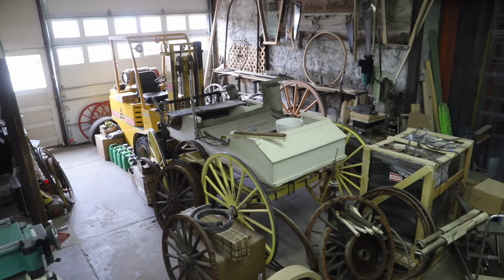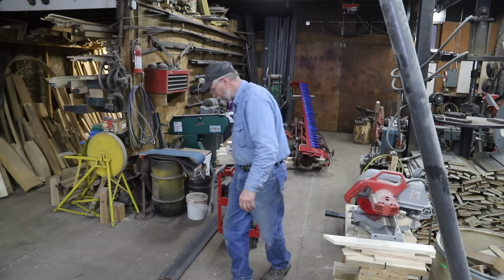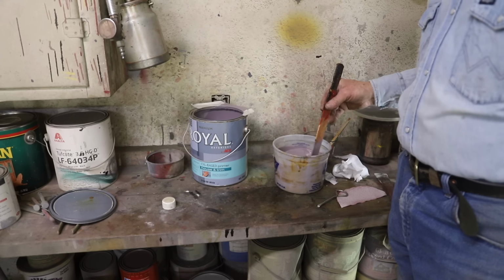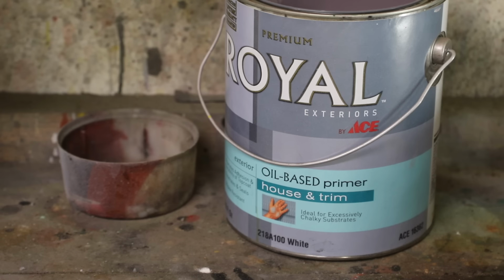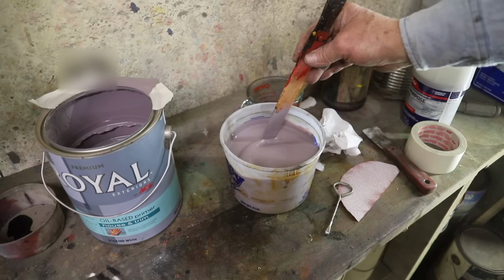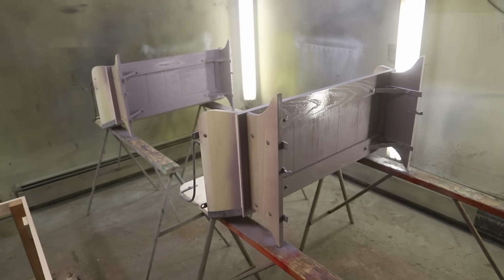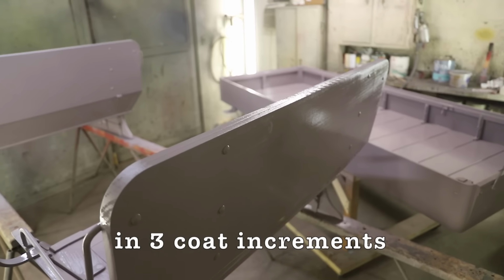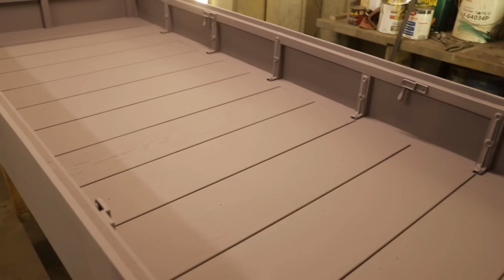The Fundamentals of Priming & How To Strengthen a Buggy Top | Engels Coach Shop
Priming buggies, carriages and coaches is fundamentally opposite from finishing natural wood products.  I purposefully sand with coarse sandpaper, whereas fine furniture finishers want the wood smooth and flawless.  I try to explain why.

Building and restoring horse drawn vehicles also involves trimming, nowadays referred to as upholstery.  This is one step closer in this two-seat buggy restoration project as I strengthen the top bows with webbing and take out all the slack.

Teespring for mugs, tee-shirts, sweatshirts and hoodies.